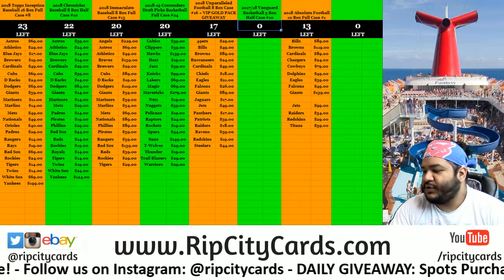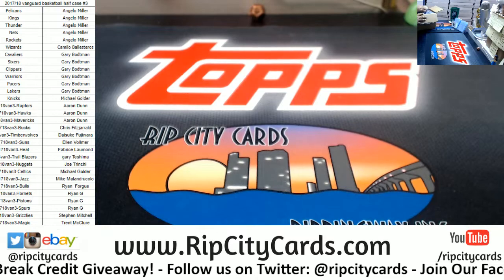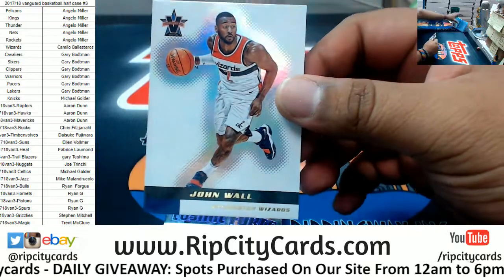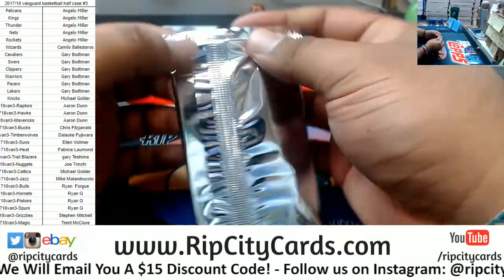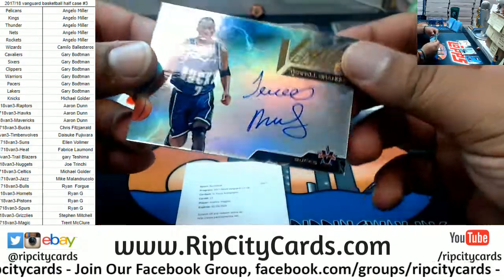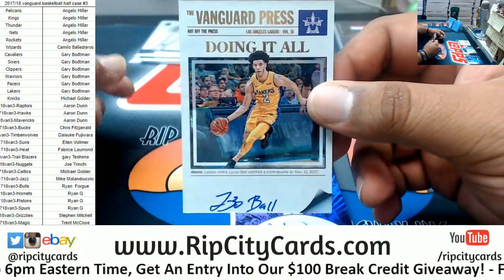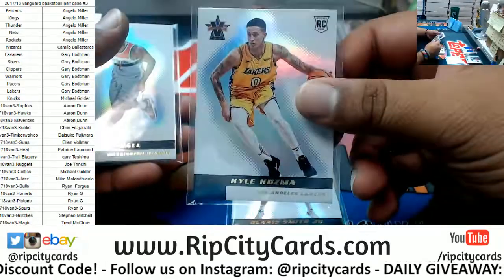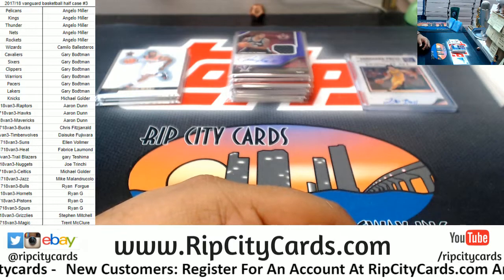2017/18 Vanguard Basketball Half Case #3 RCC